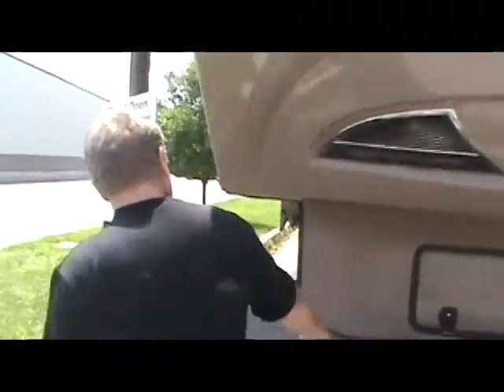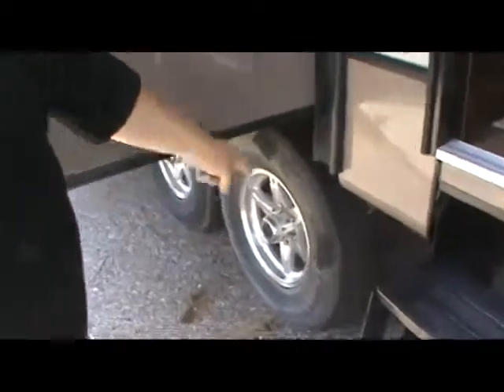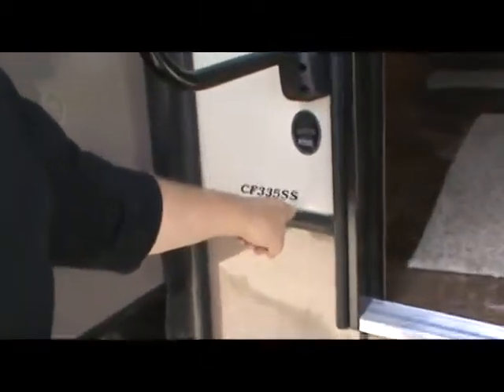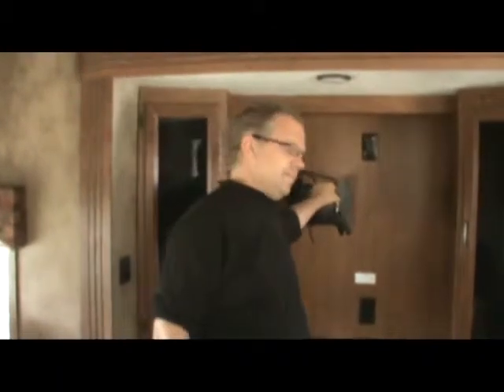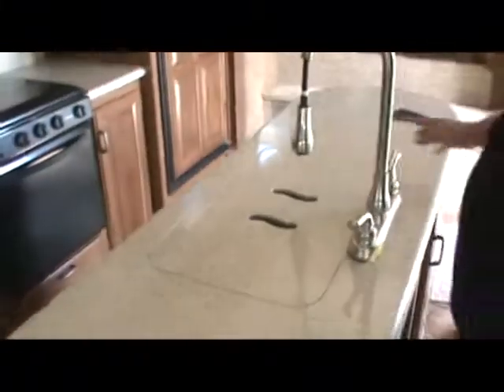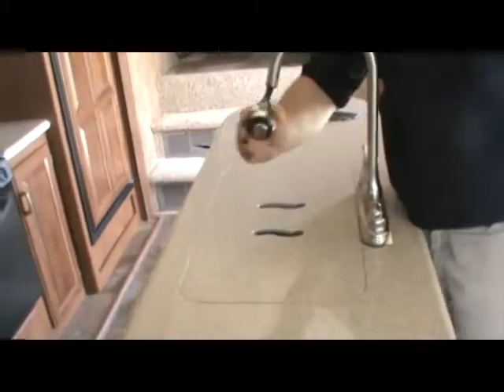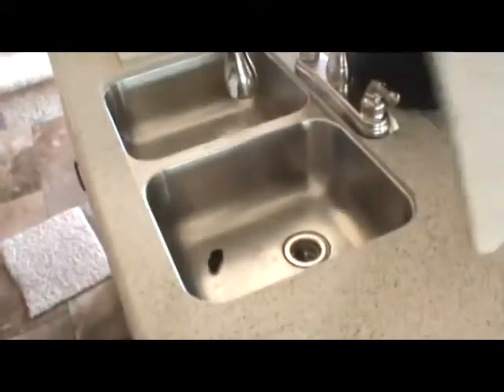Sahara Rv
Rv